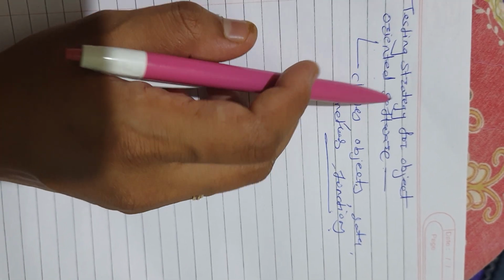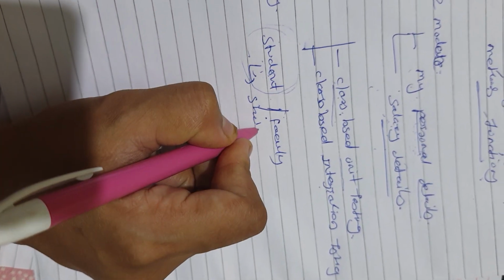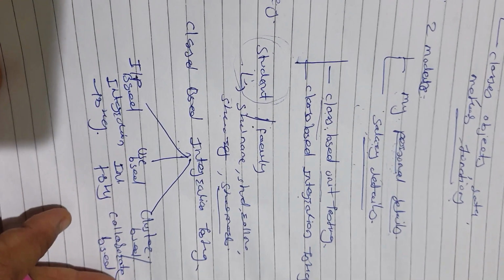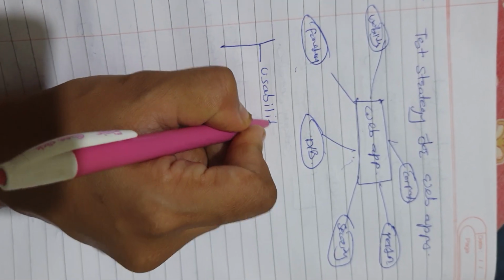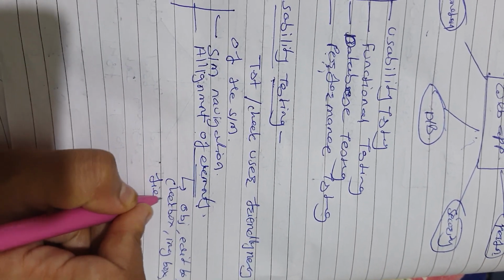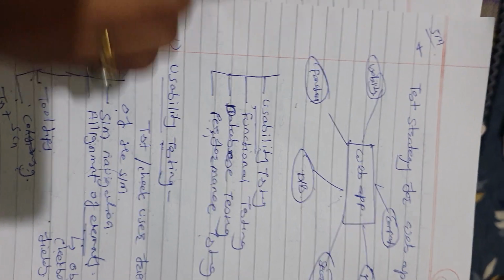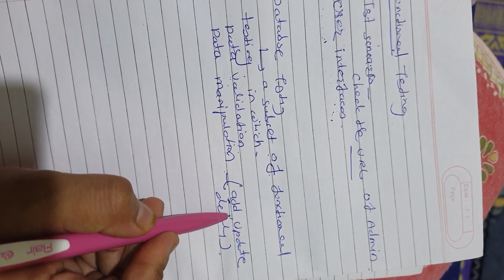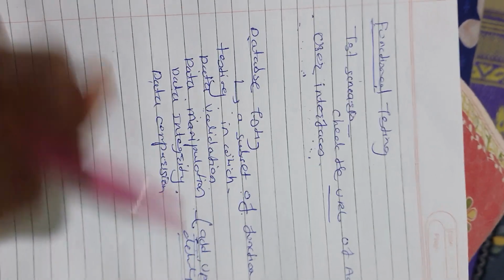Unit 6. Software Testing ( Part V )